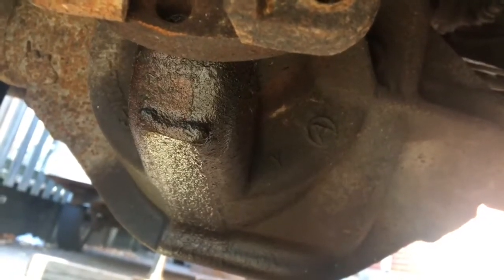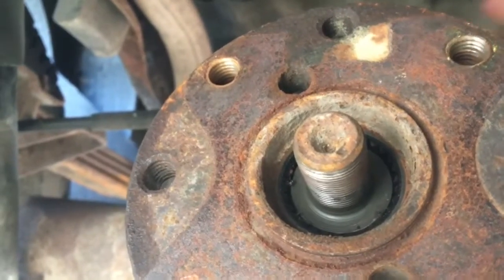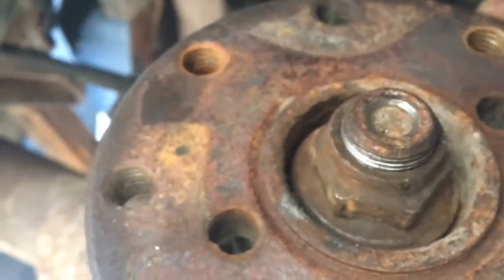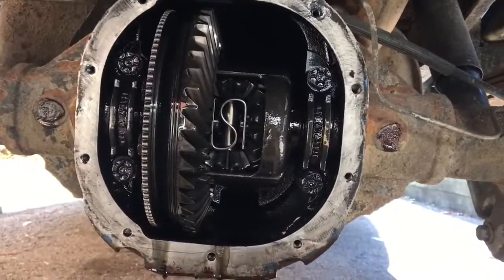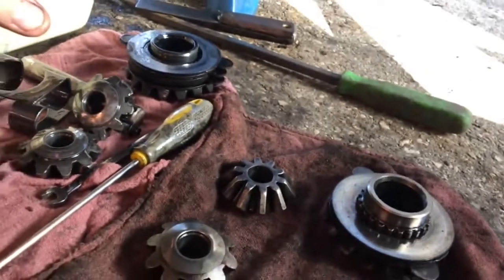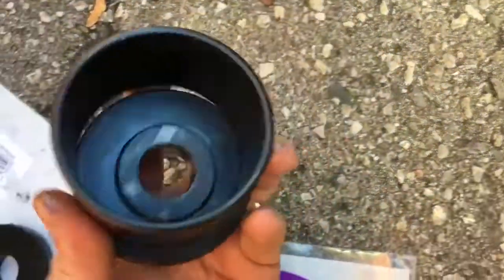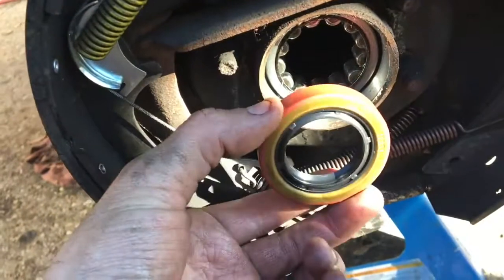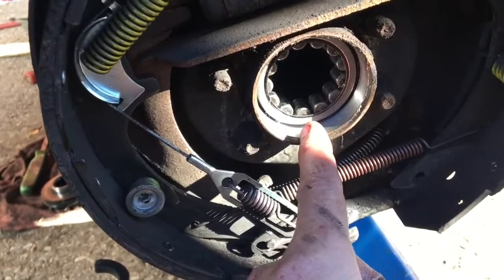1999-2012 Ford Ranger Pinion & Axle Seals Repair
Welcome to the Ranger Shop!

In this episode I show you how I replace my pinion seal and rear axle seals.

If you have and suggestions or questions please post them below.